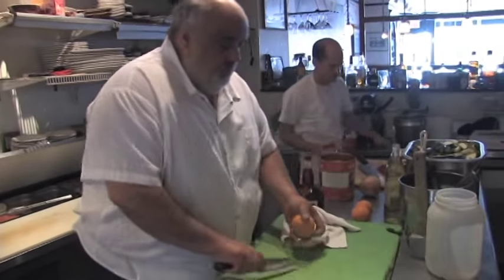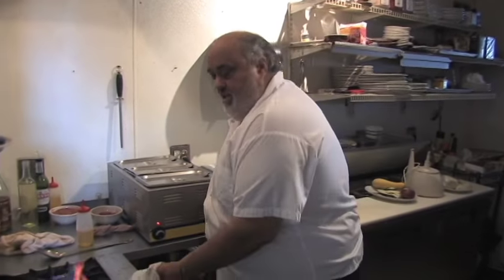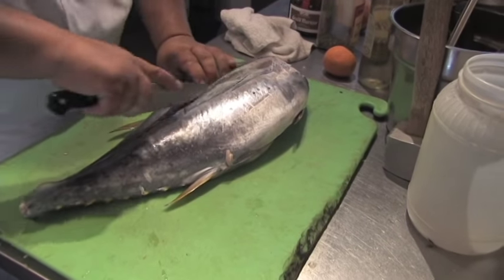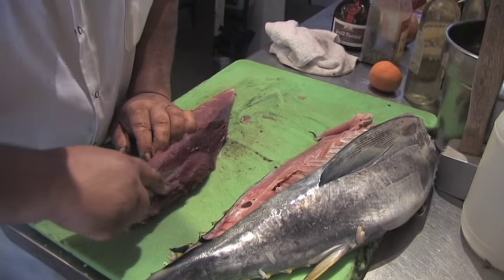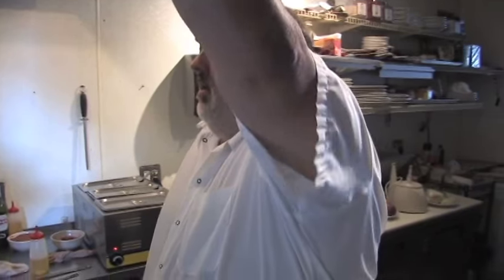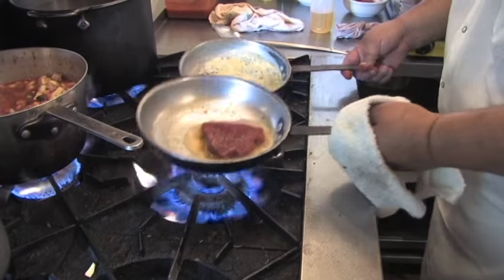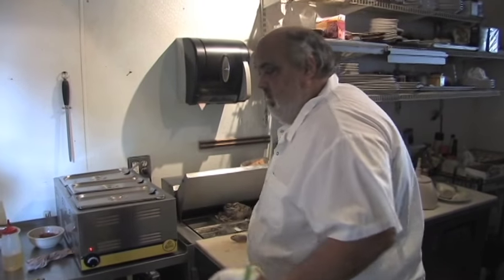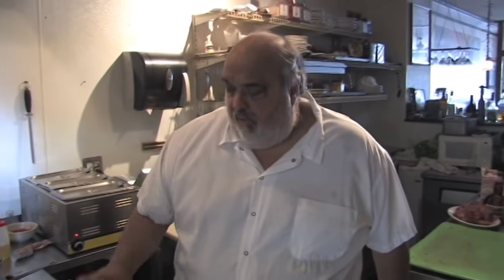Orange Tarragon Beurre Blanc Sauce